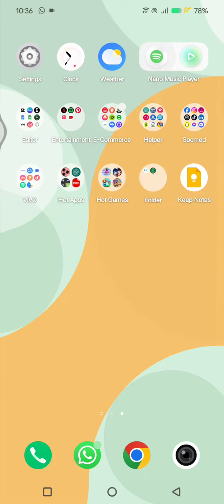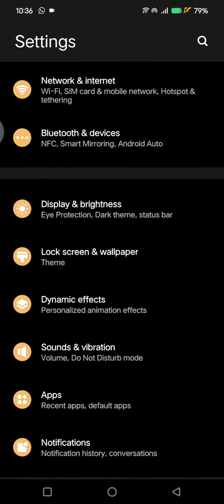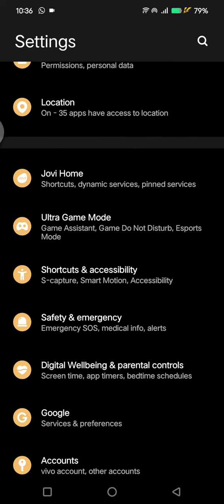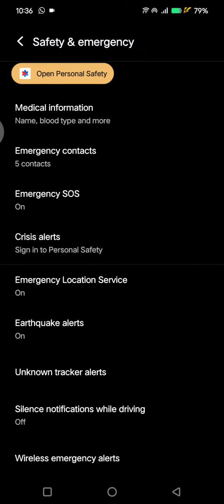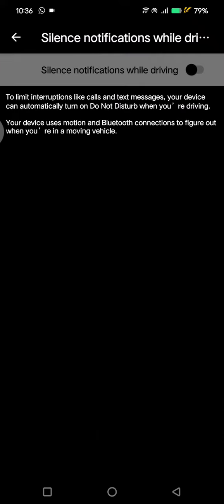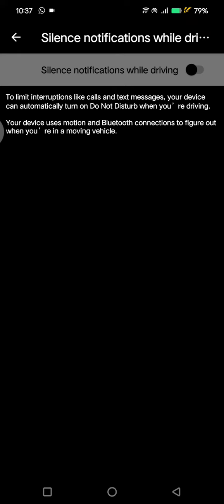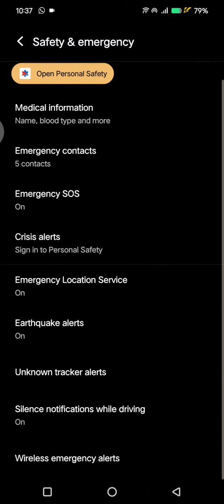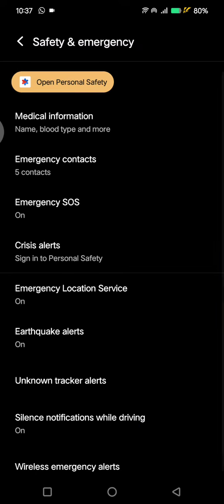Prevent Distractions! How to Automatically Mute Phone While Driving | Android Tutorial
Here's a one-tap solution for safe driving: Automatic Silent Notifications Feature